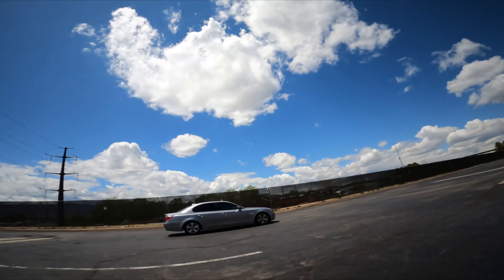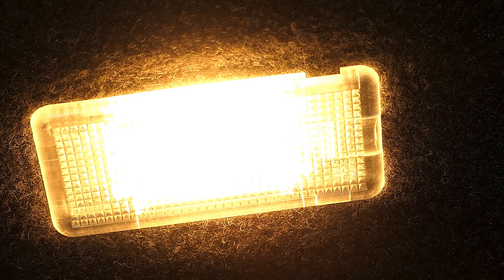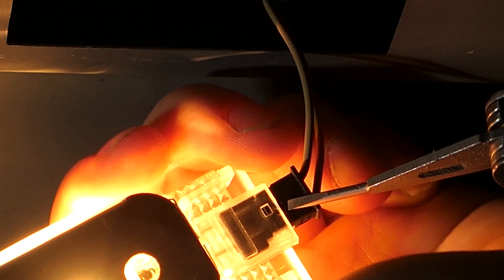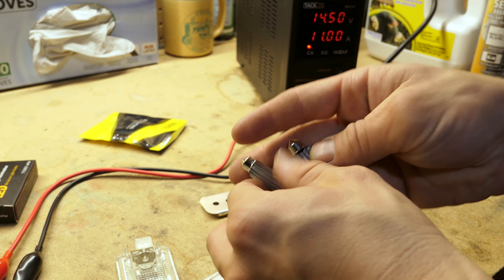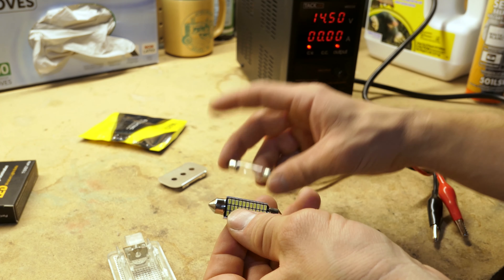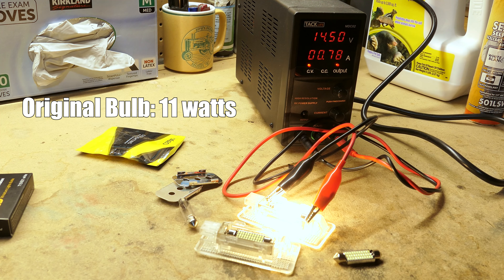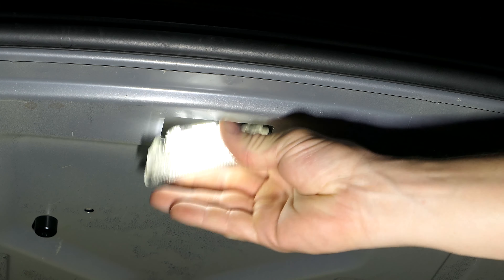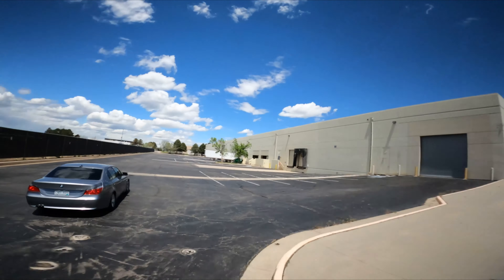BMW E60 5 series Trunk Lights LED Upgrade How to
A quick video showing How I changed the 2 Trunk lights to LED's in my BMW E60 5 series. I Show How much power can be saved when Switching to these LED bulbs compared to the factory filament bulbs.

Find the exact LED bulbs I used here (42mm) (paid link)
Find a 12v power supply for testing purposes (paid link)

If you want to send me mail:
4WheelKid